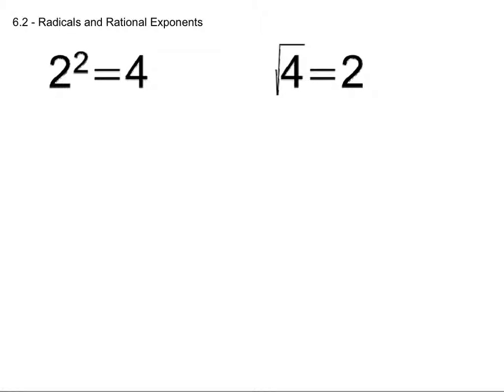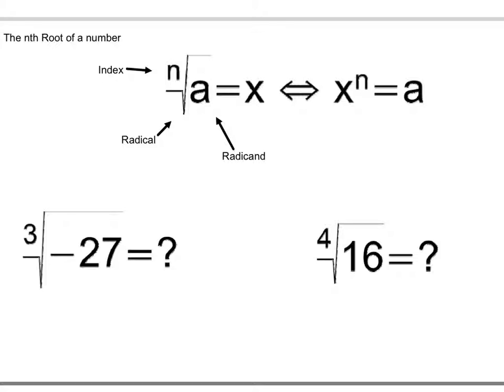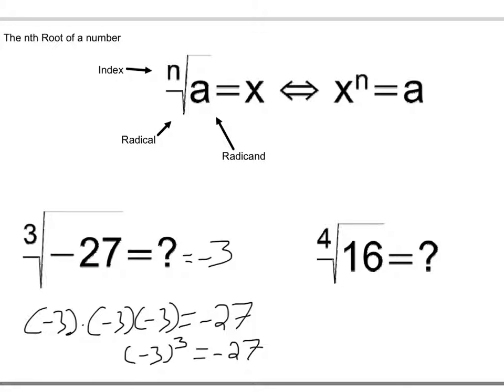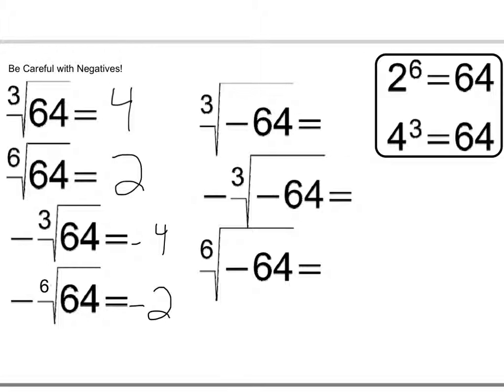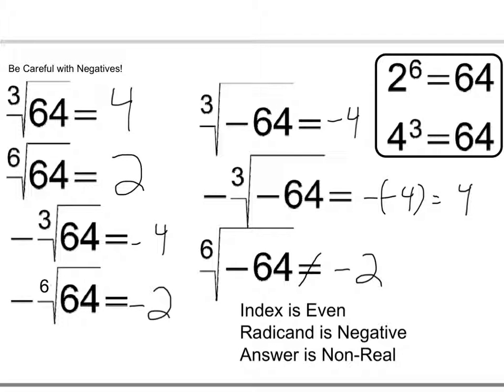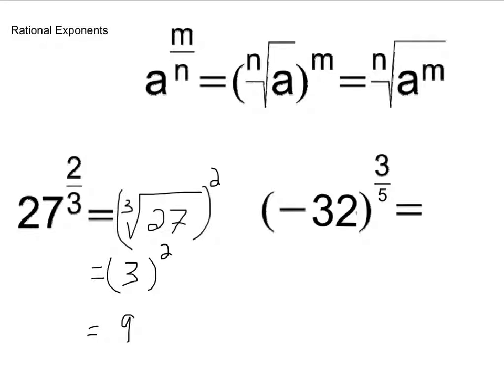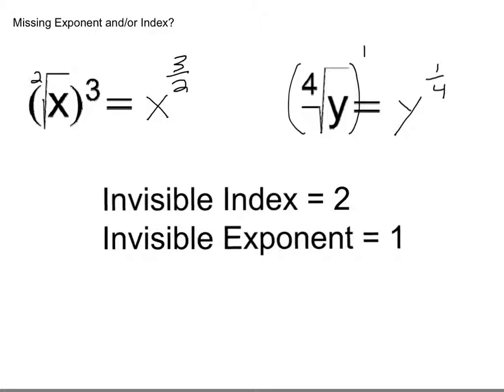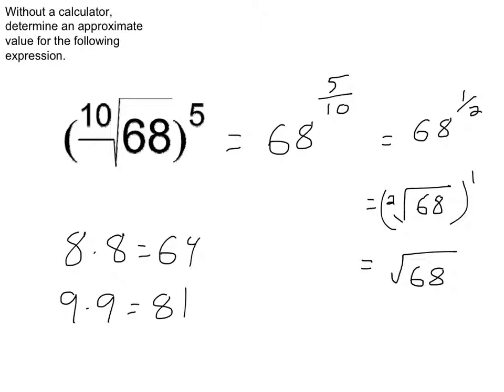Calgebra (A1): 6.2 - Radicals and Rational Exponents